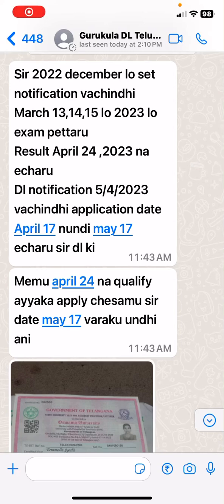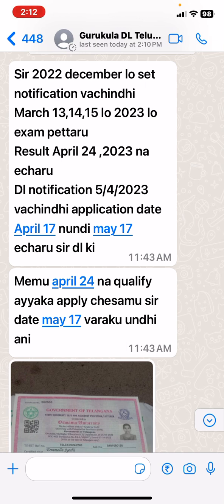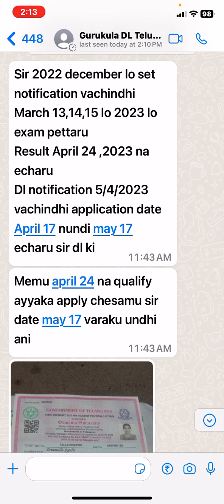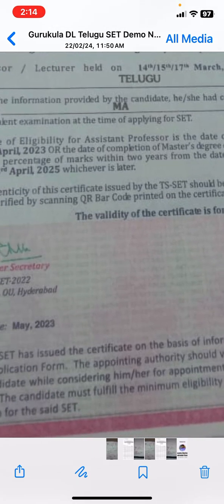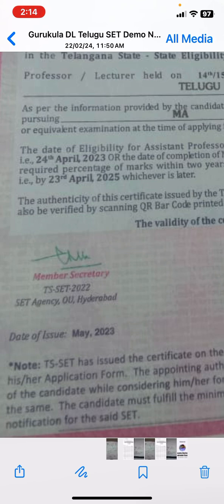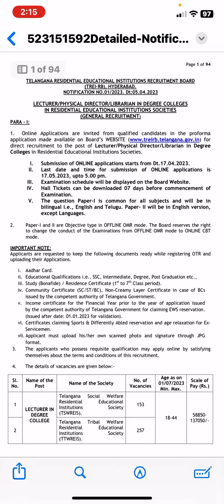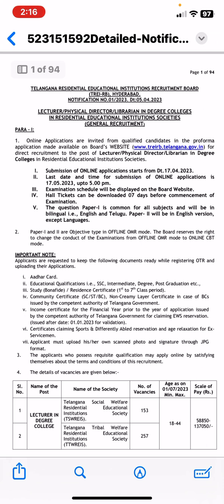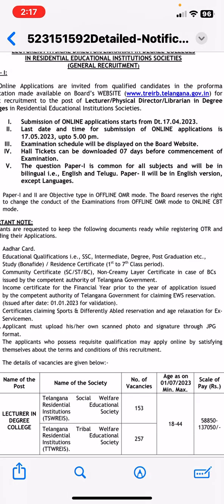forDL Demo but Rejected for Demo#Candidate not Qualified SET byNotification date